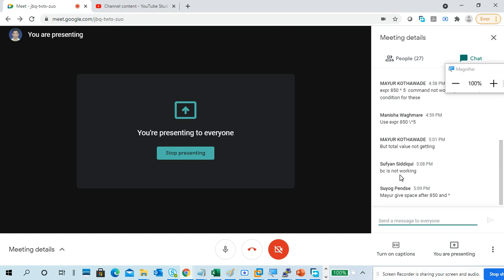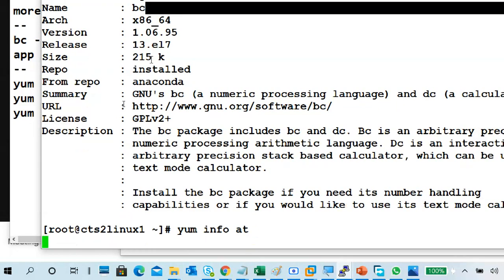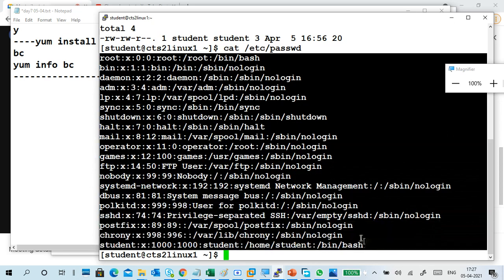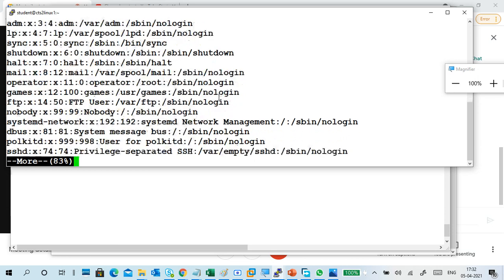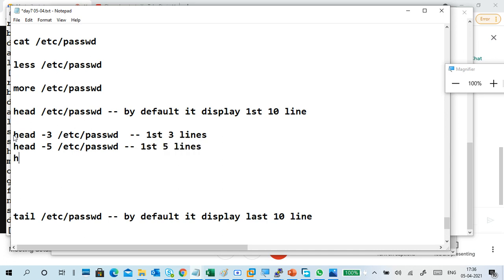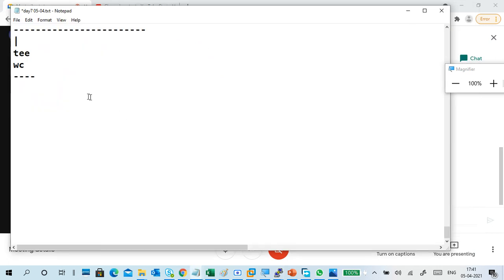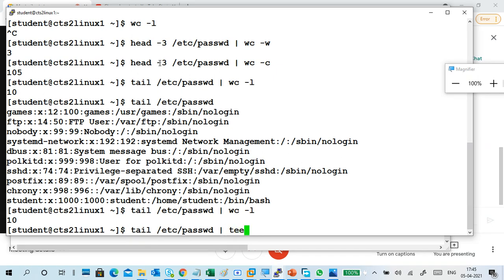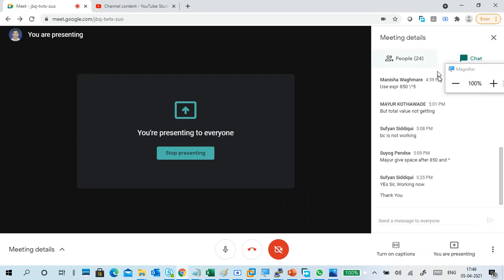Linux CMD part2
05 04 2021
bc -- app / cmd
app -- cmd
--root
yum clean all
yum repolist
yum info bc
yum install bc
y
yum install bc -y
bc
yum info bc
read file:

cat /etc/passwd

less /etc/passwd

more /etc/passwd

head /etc/passwd -- by default it display 1st 10 line

head -3 /etc/passwd  -- 1st 3 lines
head -5 /etc/passwd -- 1st 5 lines
head -15 /etc/passwd --1st 15 line

tail /etc/passwd -- by default it display last 10 line